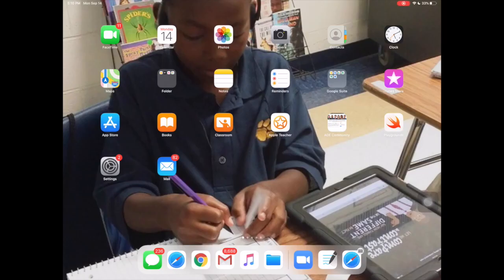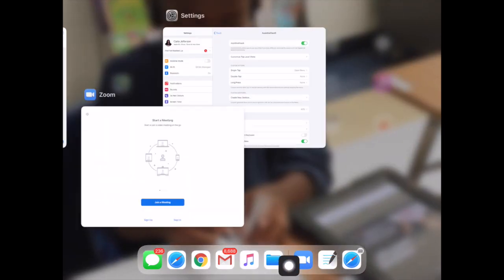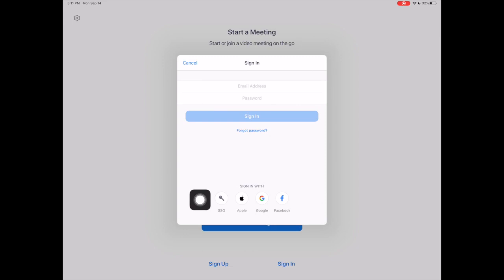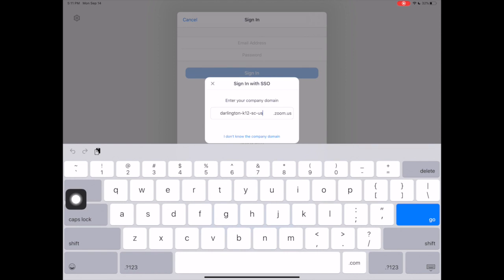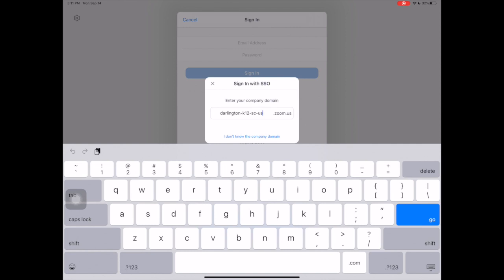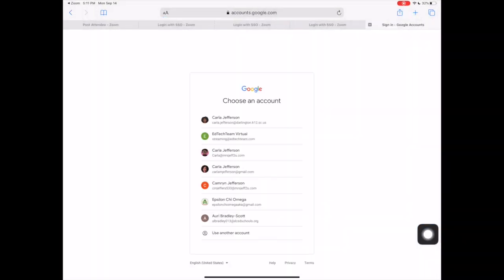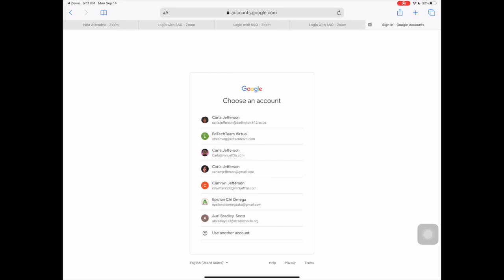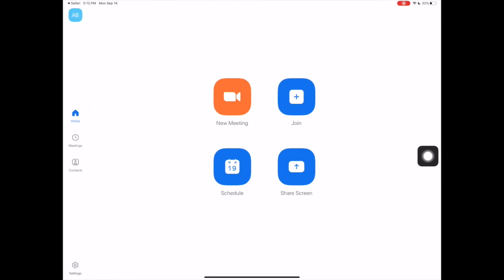DCSD Zoom Login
How to log into Zoom using your DCSD credentials.